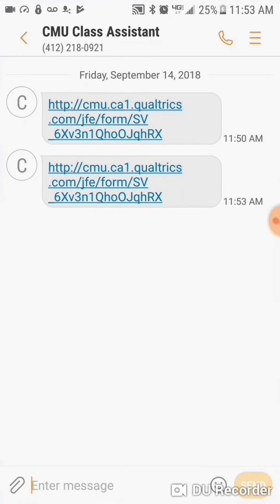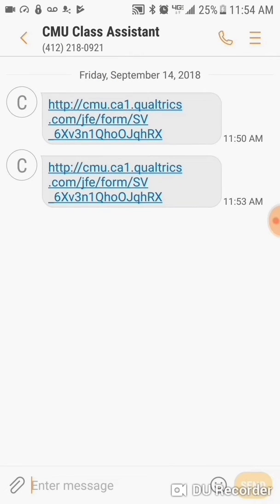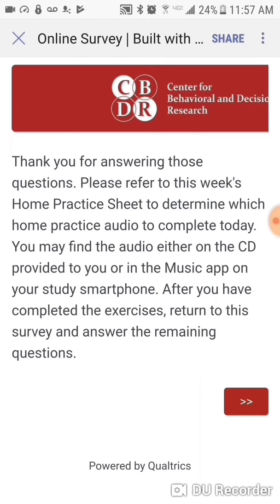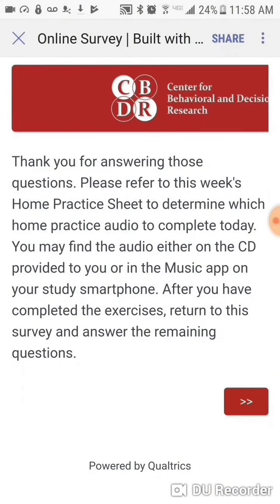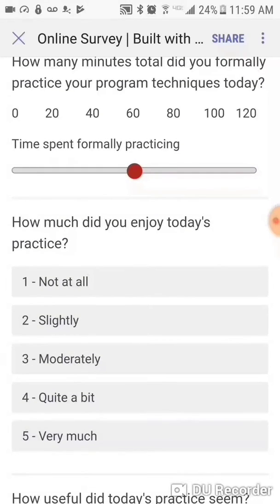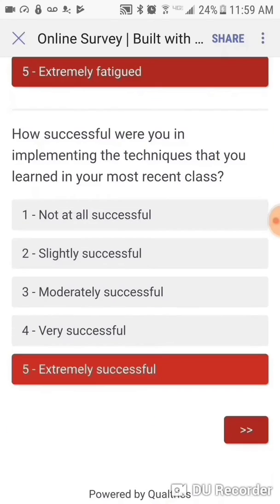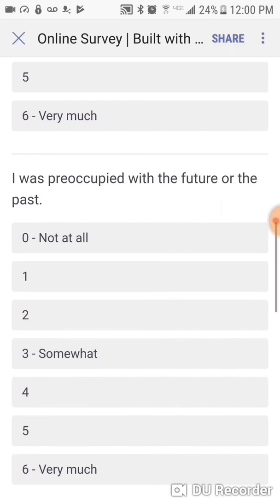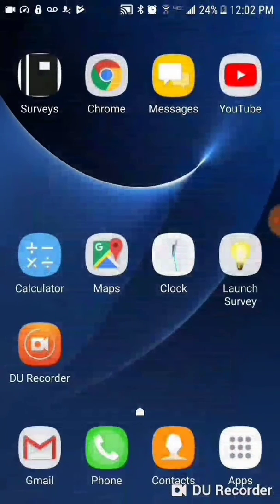How-To: Home Practice